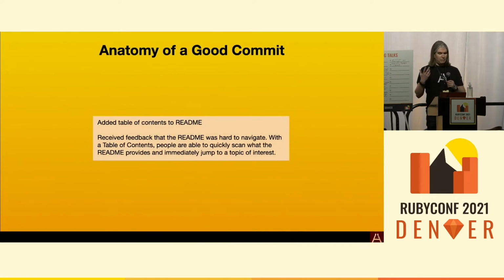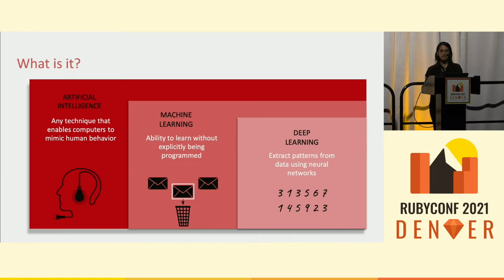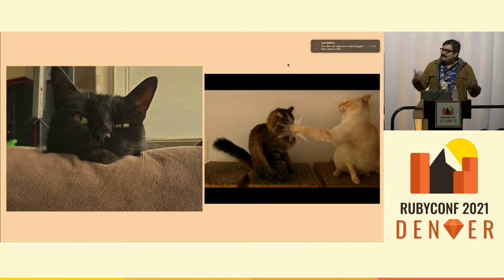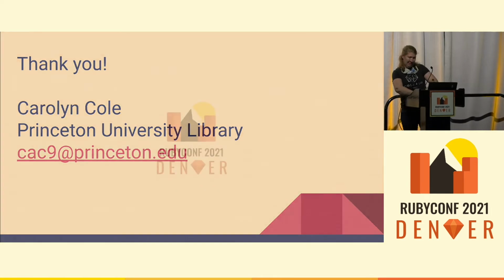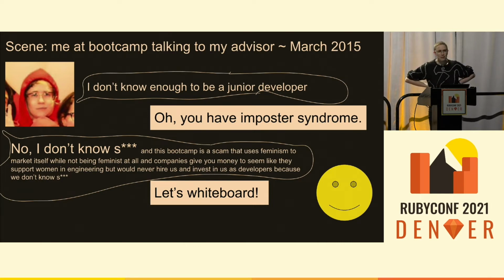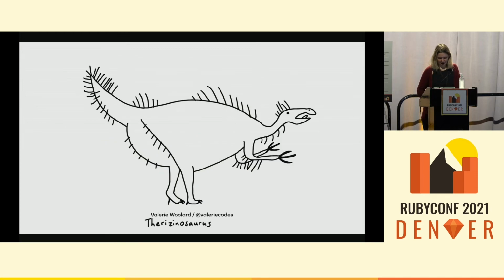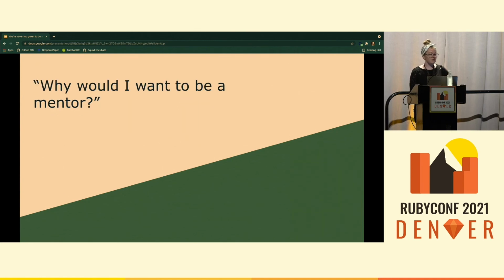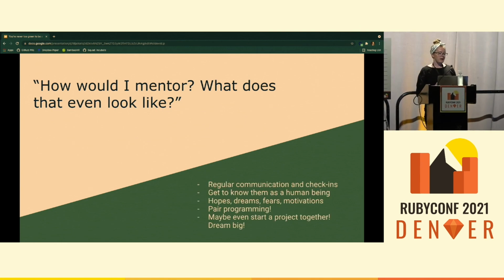RubyConf 2021 - Lightning Talks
A lightning talk is a very short presentation delivered by different speakers in a single session.